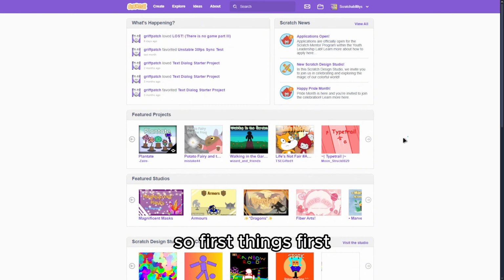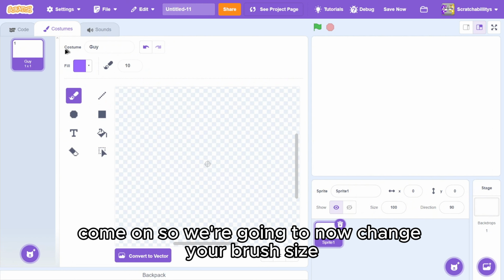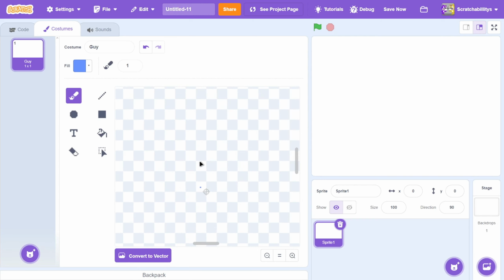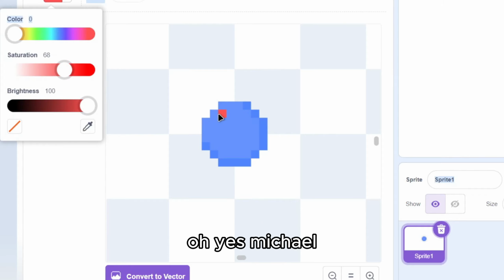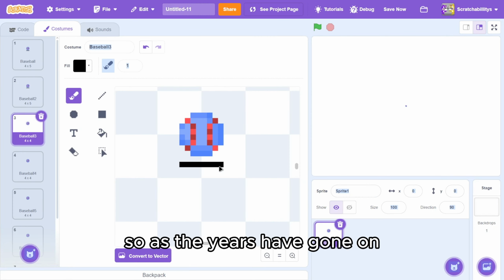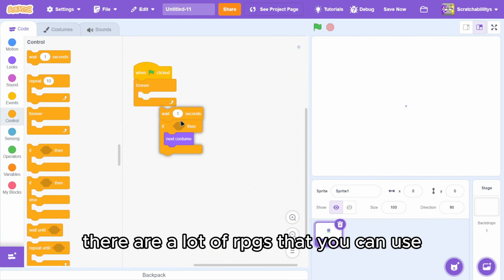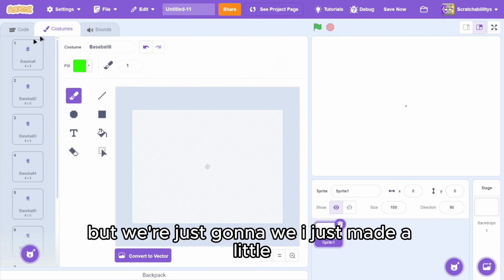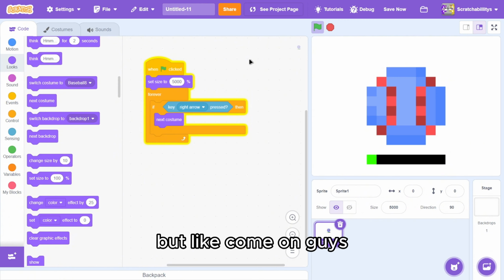How to make Pixel art Scratch Tutorial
WERE SO BACK! ok like the vid. ALSO COMMENT WHAT YOU WANT TO SEE NEXT. if you're reading this comment nemo